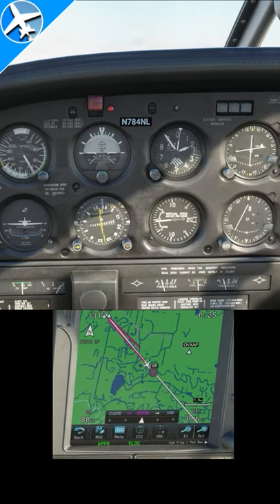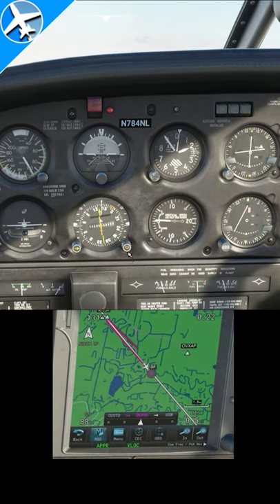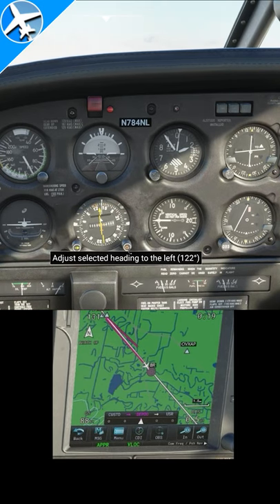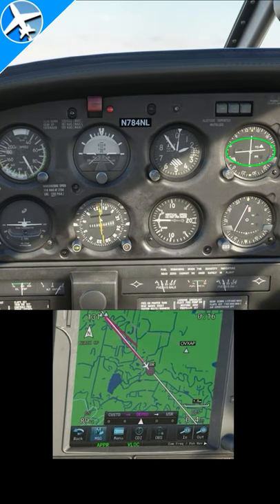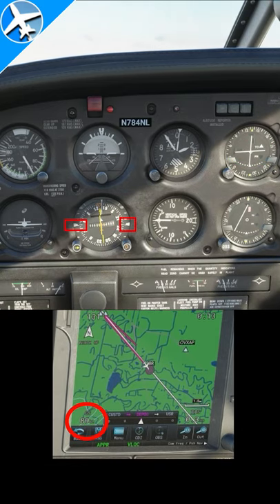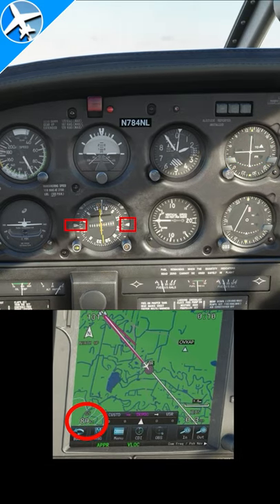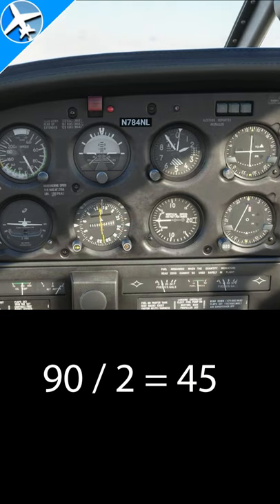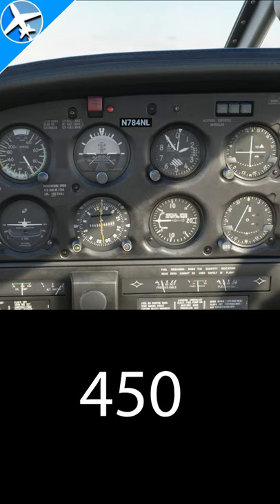Vertical Speed Required to Maintain Glide Slope? FAA Instrument Written Test Question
This method can be used to determine the rate of descent required flying an ILS approach once the glide slope is intercepted, but this is also the solution to a few of the questions asked on the instrument pilot practical (written) exam.  This method gives an answer slightly less than the correct answer, but if for the test or for real life flying, it serves as a great starting point in determining the rate of descent required to maintain a 3 degree path based on ground speed.

An easy way to establish a rate of descent to maintain the glide slope on an ILS approach upon intercept.  This is a method I taught instrument students as a flight instructor.  It works well, but the initial rate of descent can change based on changing winds as the aircraft gets closer to the ground.

Being a real-world professional pilot and a flight simmer, if you're also a flight simmer be sure to checkout for MSFS news, real flying articles, and aircraft downloads.

Another method for the target rate of descent is to multiply the ground speed by 5.